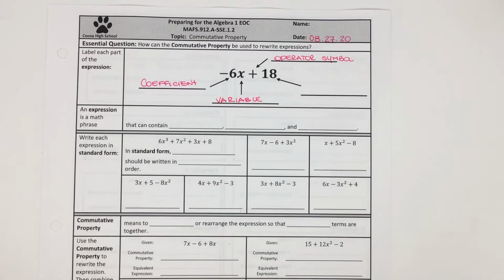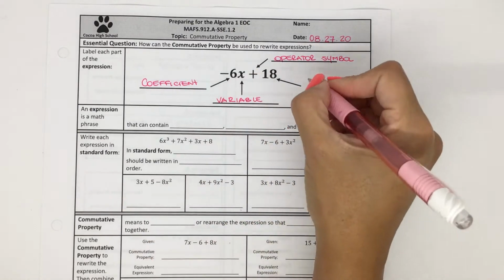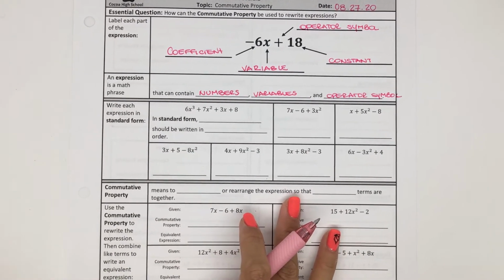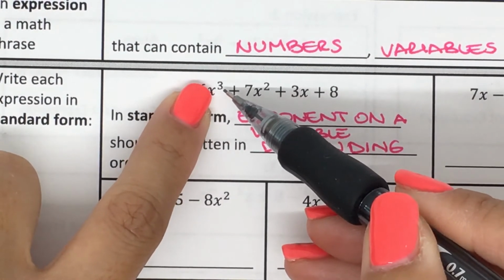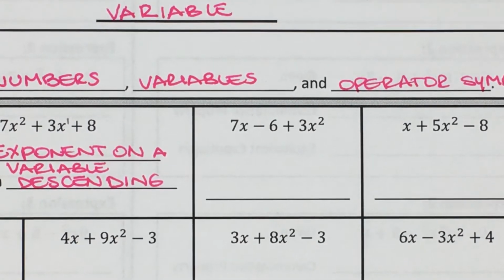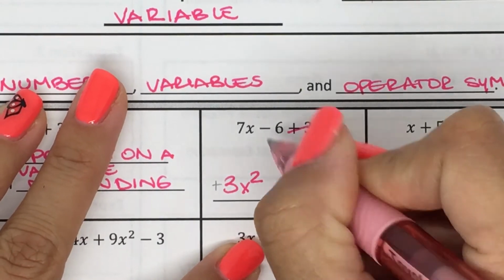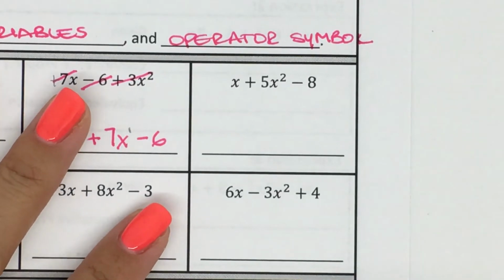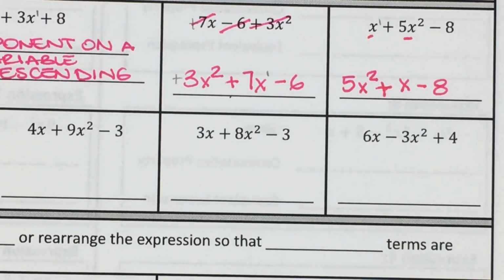1/2 Commutative Property (ENG)